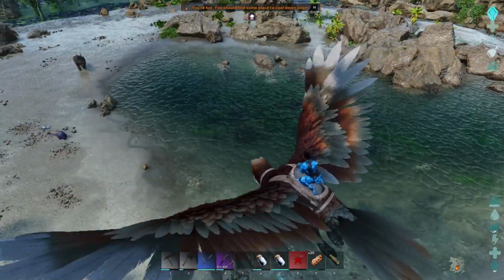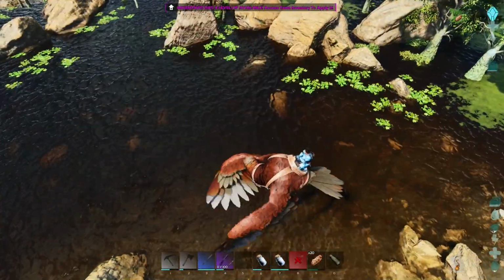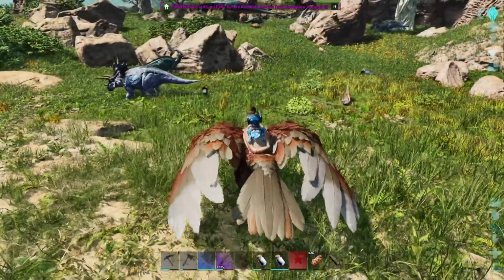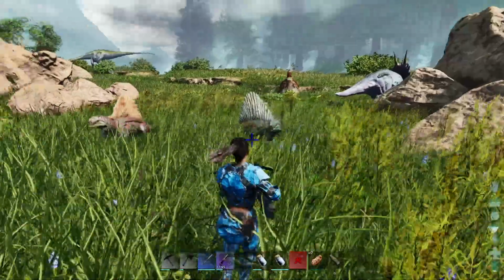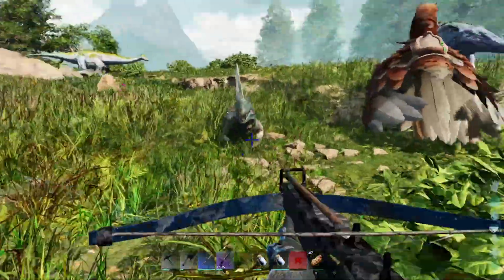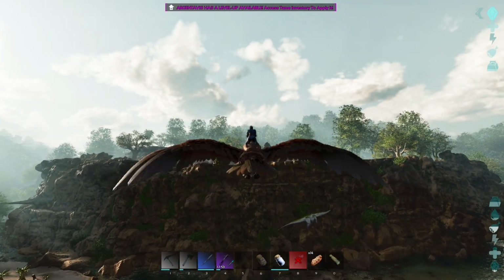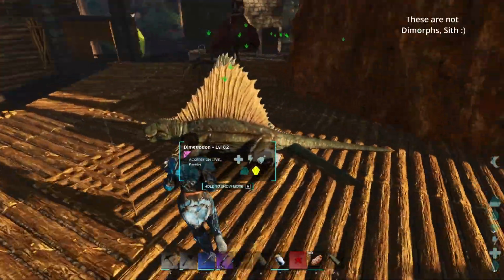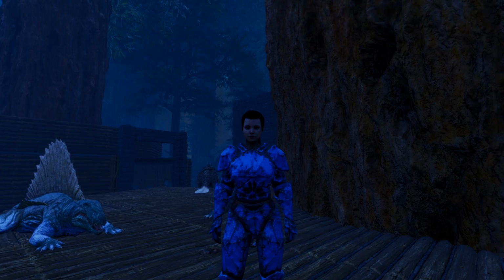CAVE TROUBLE AND DINO AIRCONS | Ark: Survival Ascended Episode 9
Today we made an attempt to do the swamp cave with our frog, Lightning. And also got two portable dinosaur aircons so that we can hatch up some eggs without being in the industrial stages yet :)

(and comment on the vids, because I do actually read them lol)